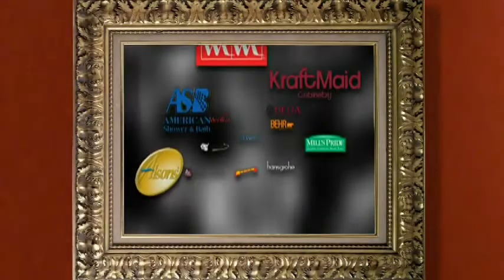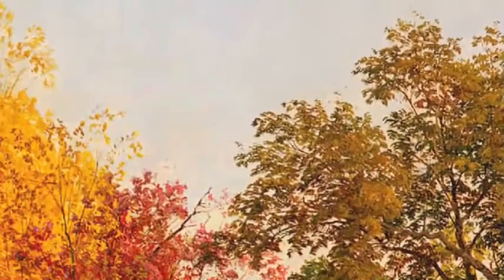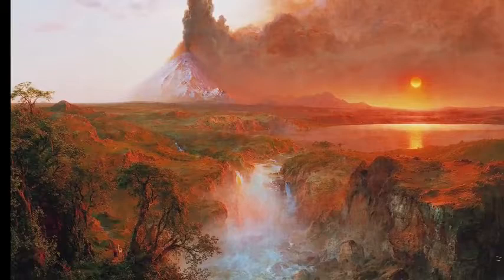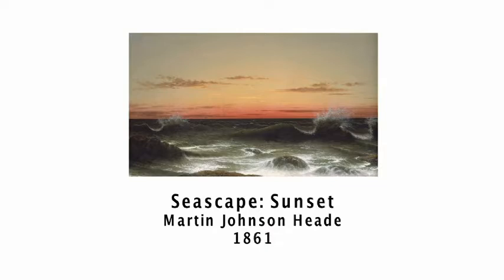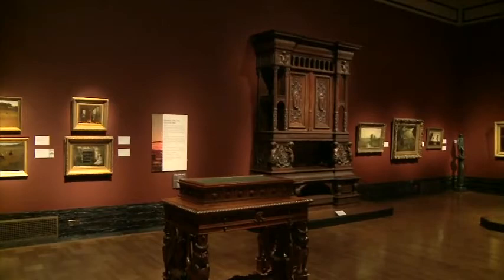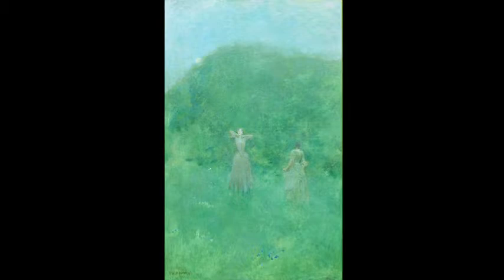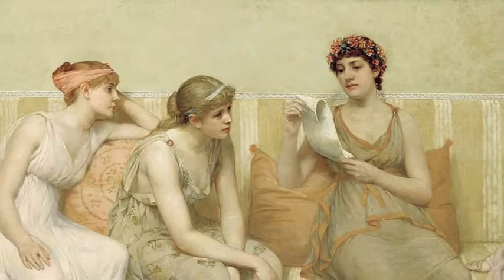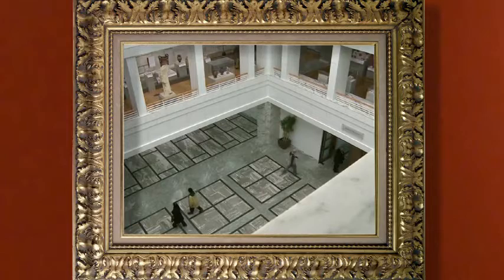In the Frame: Exploring the D.I.A. - Episode 305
Air Date 2/20/2010.  Director's Favorites, Part 2.  Director Graham Beal continues to take viewers on a tour of some of his favorite works in the DIA. This time concentrating on American Art.  Episode 305.